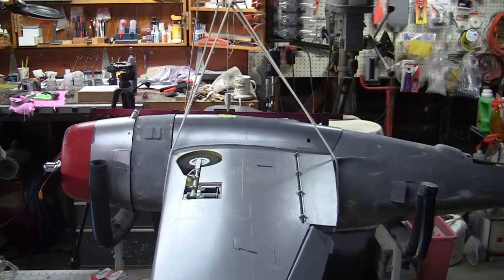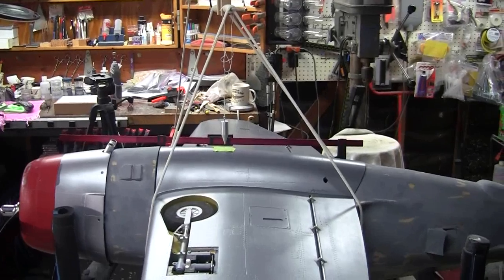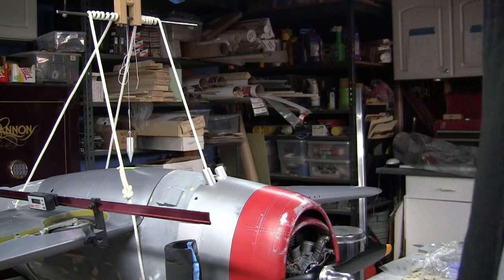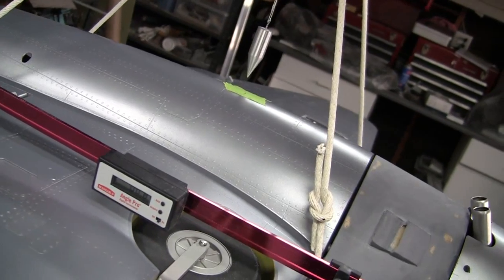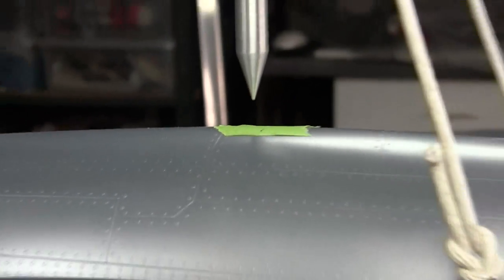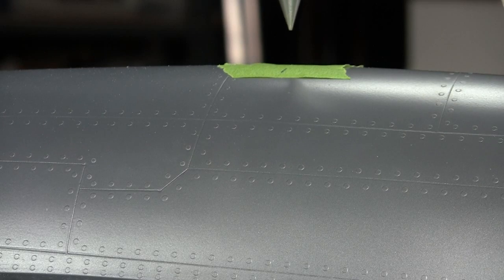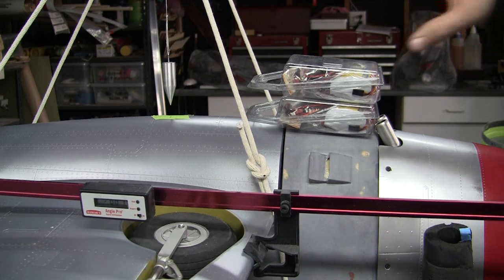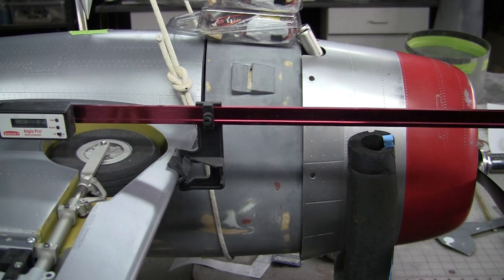P47 #5, Using Vanessa to Balance the Top Flite Giant Scale Gold Edition P47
I'm using a Vanessa CG Rig to balance out my P47. This is a brief tutorial on the setup and use of the Vanessa.